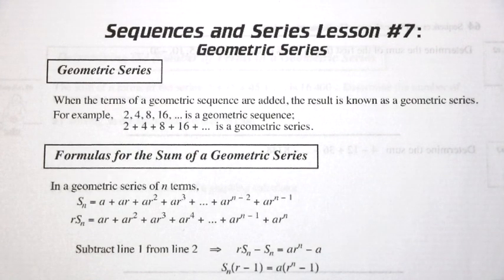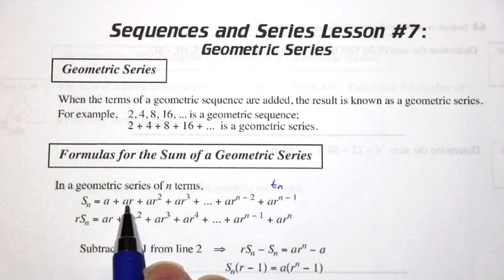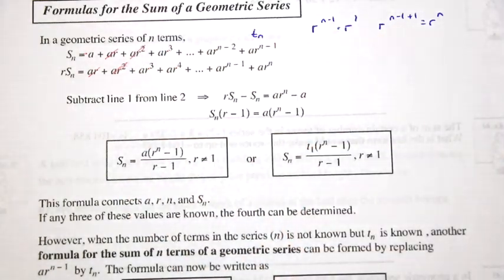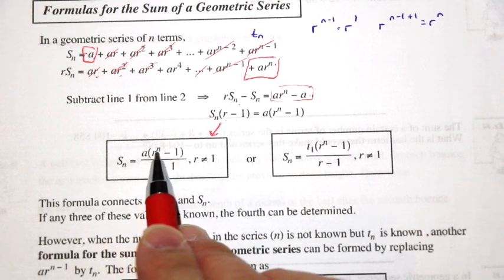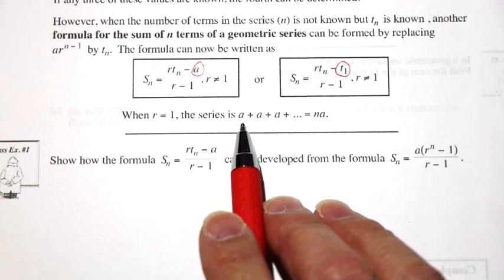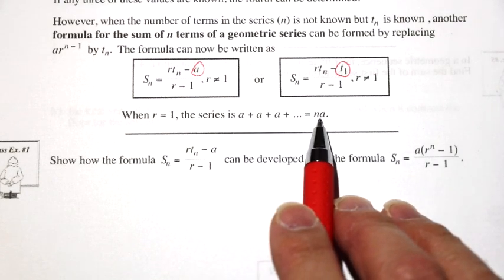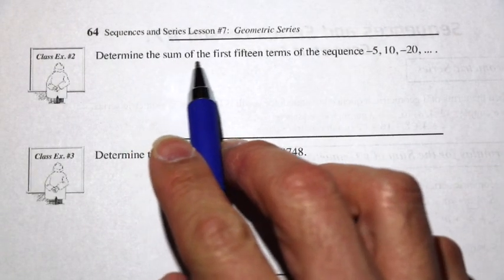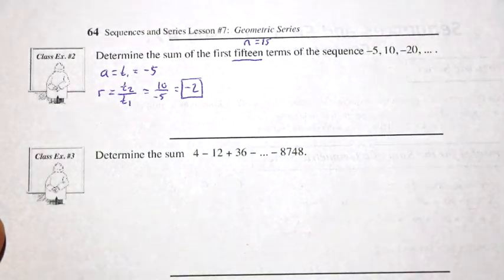Math 20-1 Sequences and Series Lesson 7 Part 1 of 2 Geometric Series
Math 20-1 lesson on sum of a Geometric Series.  Finding terms such as n, r, a(t1) or Sn. @edyumath